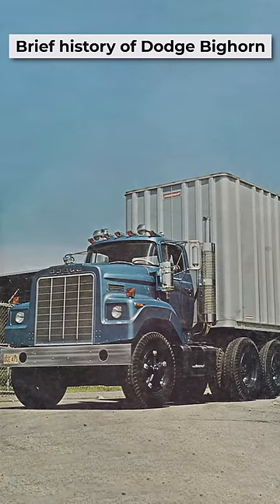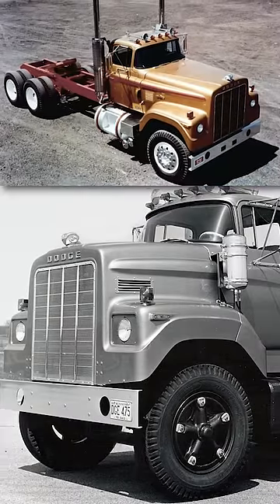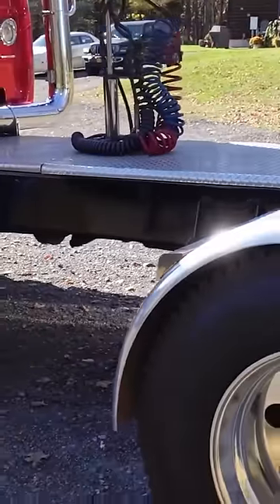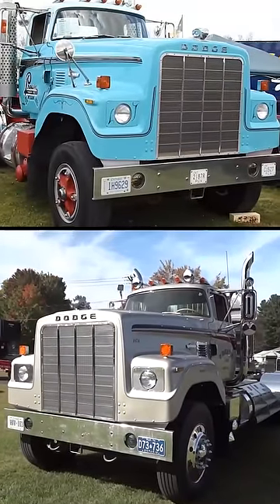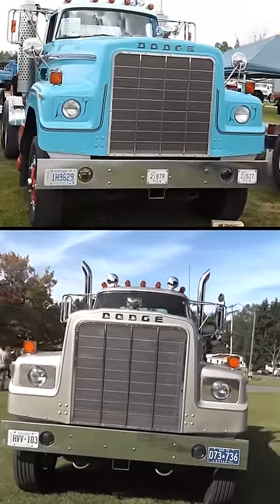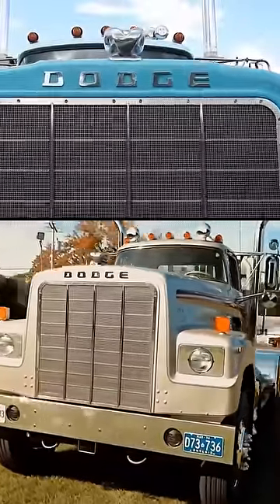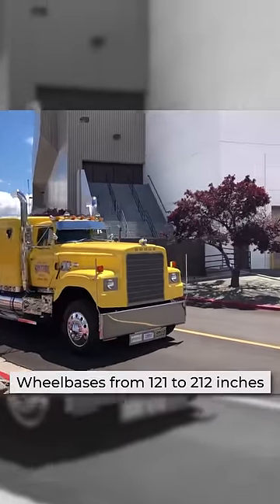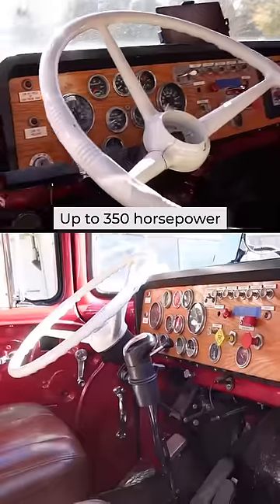🐏 History of the super rare Dodge Bighorn. Legendary trucks.